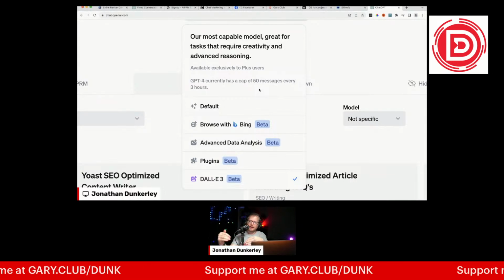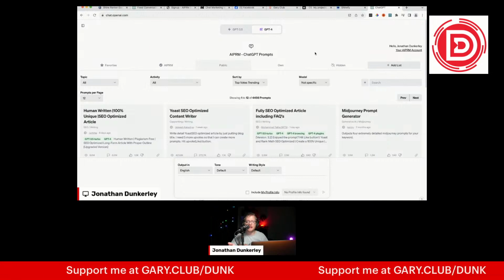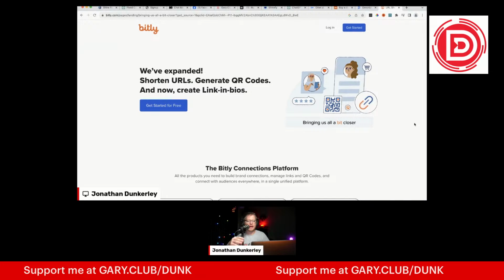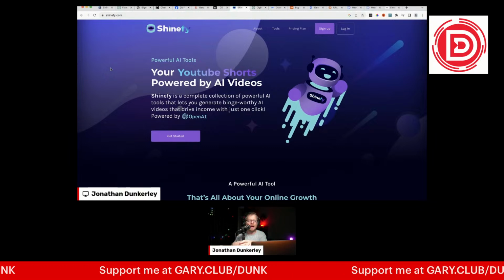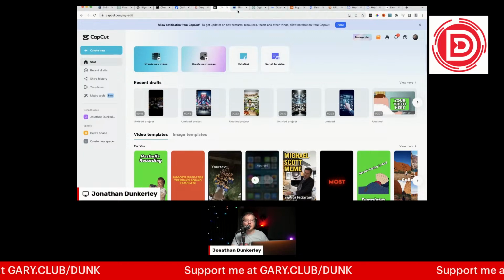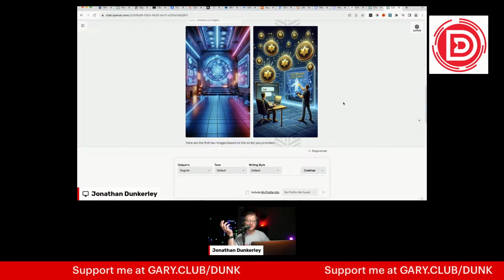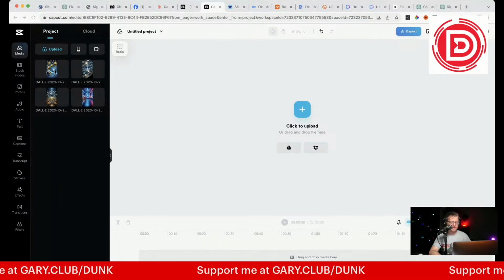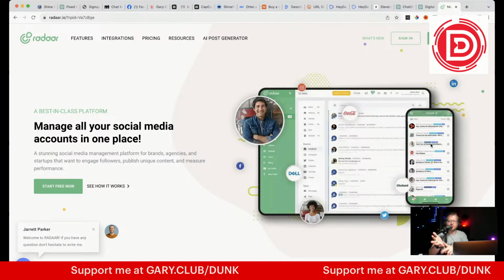Get Unlimited Leads with AI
✅ Watch how I'm using AI to get unlimited leads.

FEATURED LINKS:
SHINEFY - AI VIDEO

𝐓𝐎𝐎𝐋𝐒 𝐈 𝐑𝐄𝐂𝐎𝐌𝐌𝐄𝐍𝐃:
TEXT TO VIDEO WITH AI WITH KAIBER